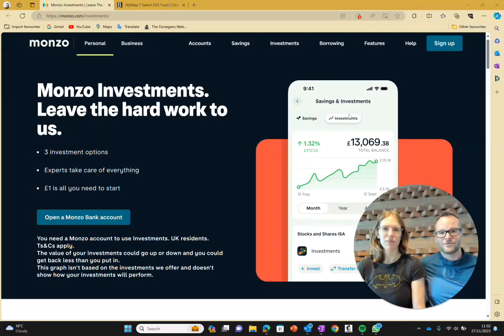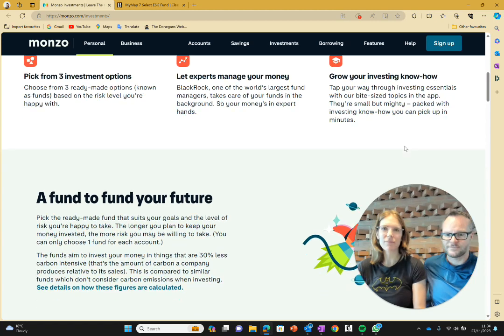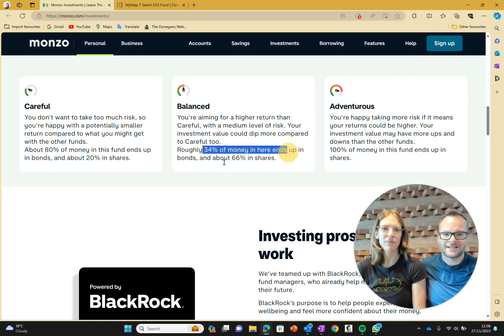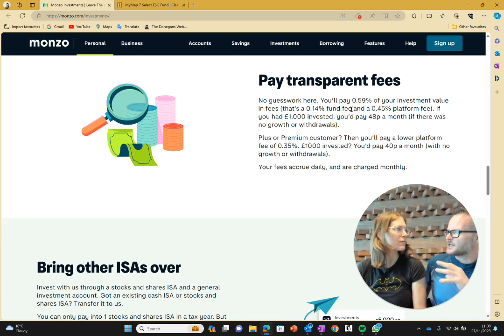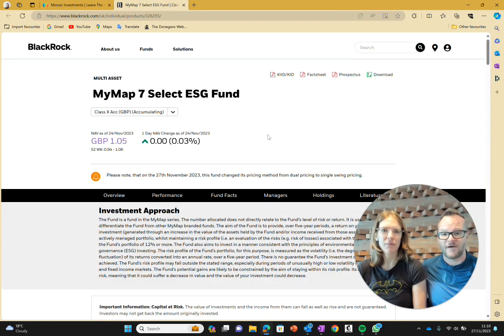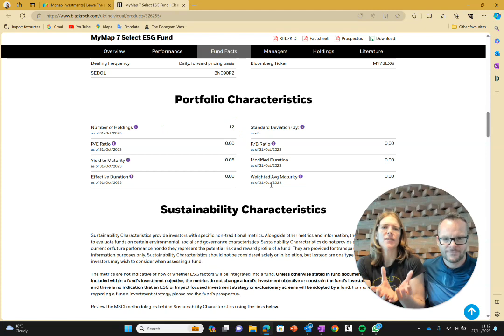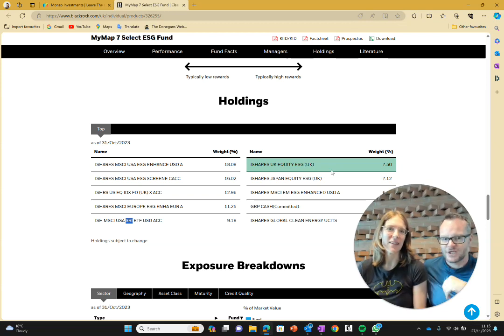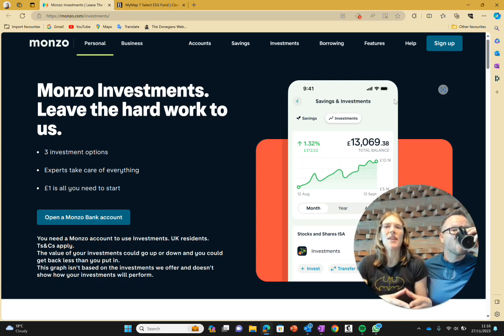Monzo Investments Review: Should You Invest With Monzo? | Rebel Finance Schoo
Monzo is a popular digital bank that offers a range of financial products and services. But did you know that Monzo has launched an investment platform that lets you invest in ready-made funds from BlackRock, one of the world’s largest fund managers?1 In this video, Katie and Alan Donegan from Rebel Finance School go through the Monzo investment platform in detail and help you decide whether it’s worth investing with Monzo.

You’ll learn:

What are Monzo Investments and how do they work?
What are the three ready-made funds you can choose from and what are their risk and return profiles?
How much are the fees and charges for investing with Monzo?
What are the benefits and drawbacks of investing with Monzo?

Before you invest, make sure you understand what you are really getting into!

If anything from the video didn't make sense please make sure you have watched the Rebel Finance School in full

🛑 We are not regulated.
🤓 We are not trained financial advisors.
🚫 We are never going to try and sell you anything.
🤔 You make your decisions.
💬 We are sharing our opinions and ideas.
🔄 These ideas may not continue to work for us or for you.
💯 You are 100% responsible for your financial future.
🚨 There are no guarantees here.